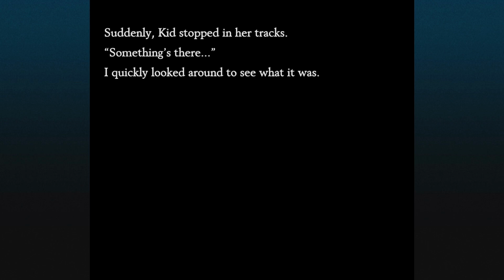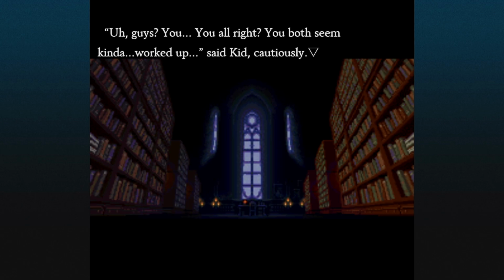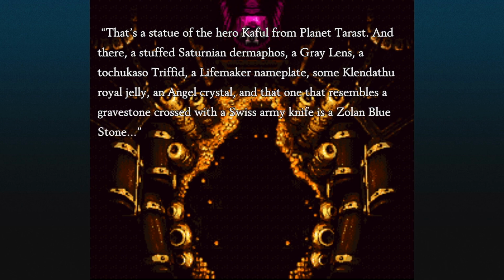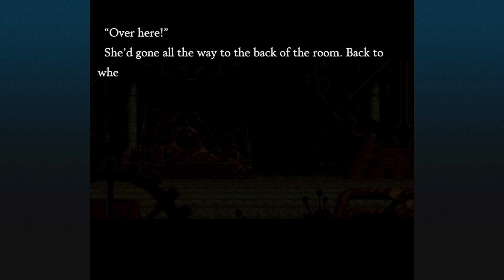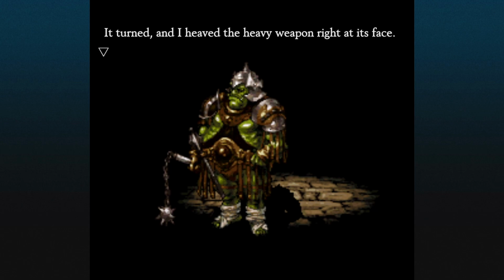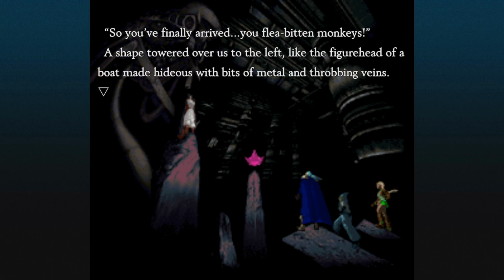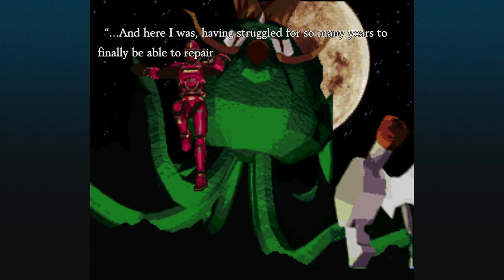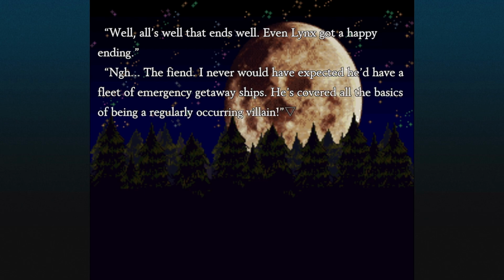Let's Read Radical Dreamers ~Le Tresor Interdit~ - Part 5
Thanks to them, you get to hear my AMAZING Britstrailian accent from Kid. We check out this Satellaview Visual Novel sequel to Chrono Trigger, which is like, all words for me and me alone.